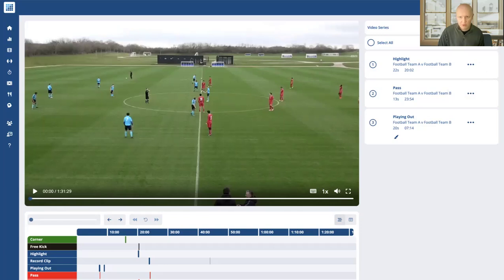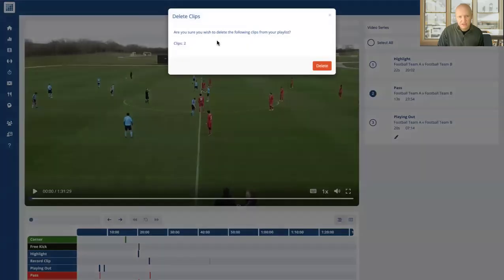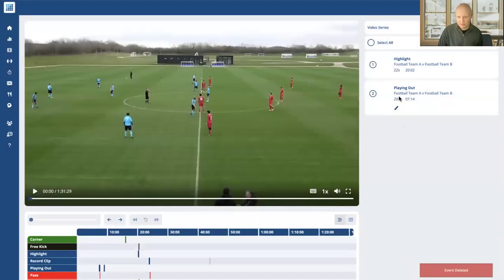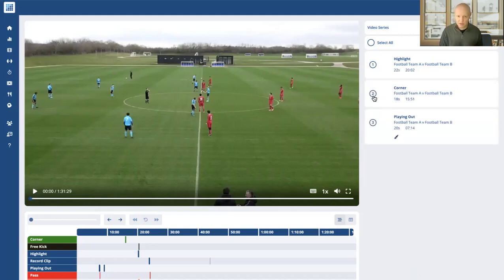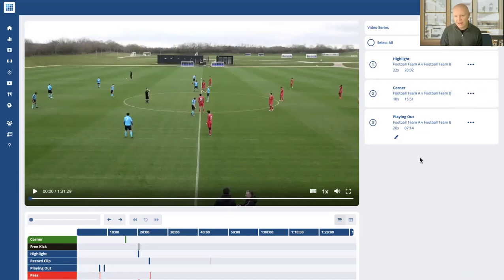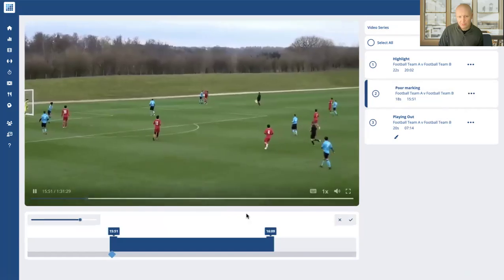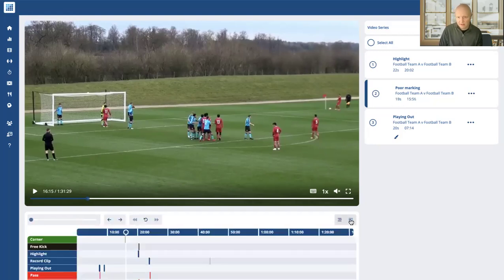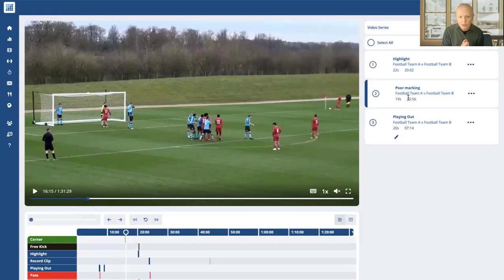Editing a playlist! ✏️ 🎞️ - In-Play Online - Video Analysis Software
Video 2️⃣4️⃣ In-Play Online video series...

Once you have created a playlist, you might need to make some edits. This includes:
- Adding new clips
- Removing existing clips
- Changing the order of clips
- Renaming clips
- Changing the length of clips

All easily done using the In-Play Online Playlist Centre!

If you have any questions head over to the In-Play Sports website on the link below for more information. You can even sign up to a free 14-day trial.